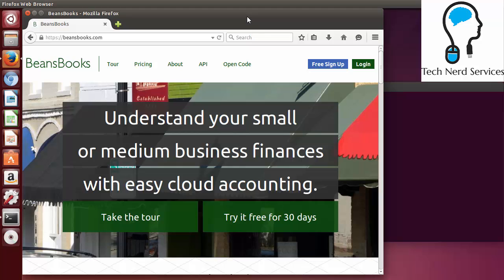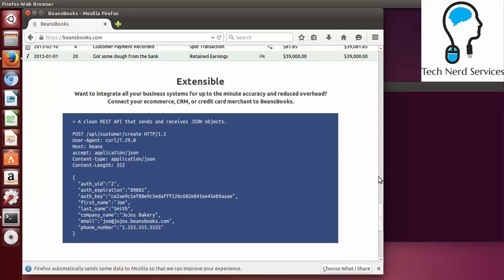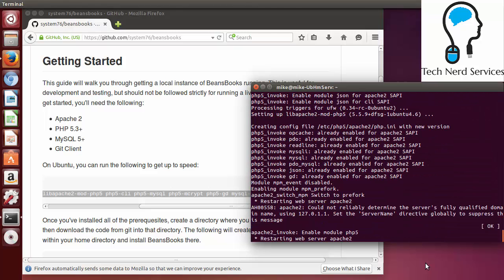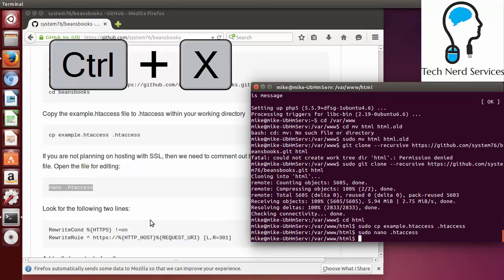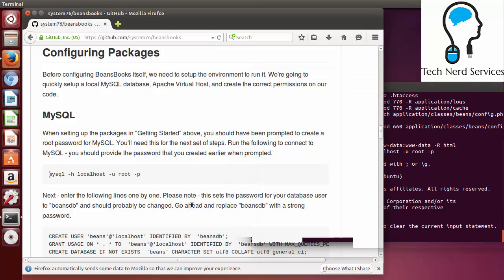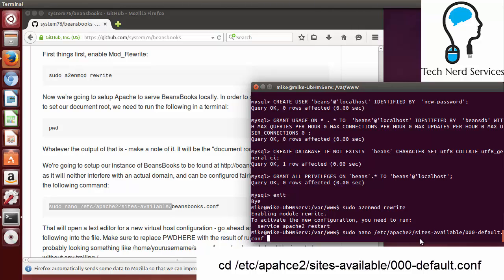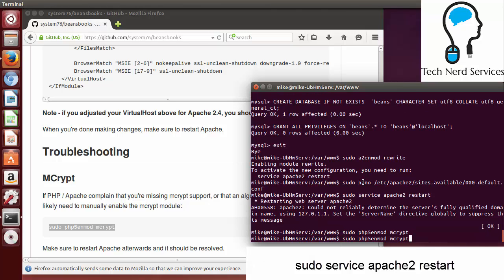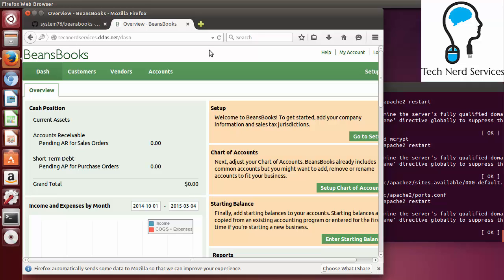Tutorial: How to install BeansBooks on Ubuntu 14.04 (2015)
Requested by one of our viewers. Find out how to install BeansBooks, an open code accounting and invoicing web app for small and medium businesses.